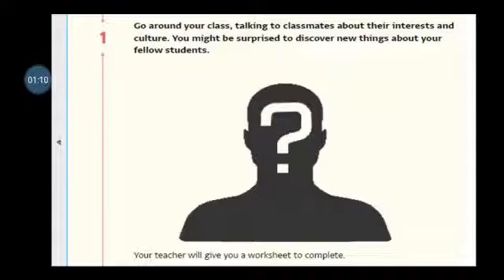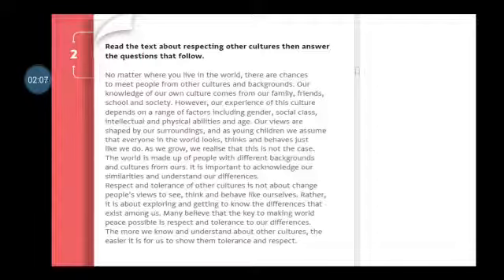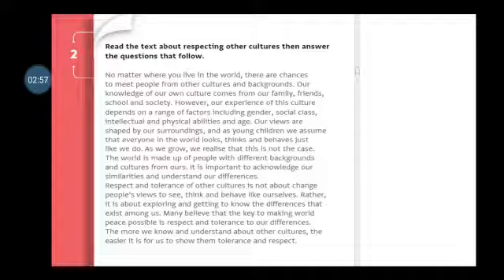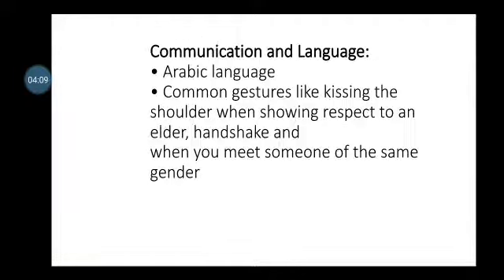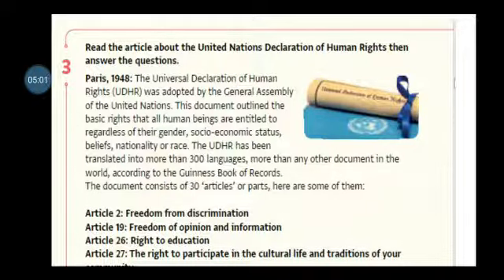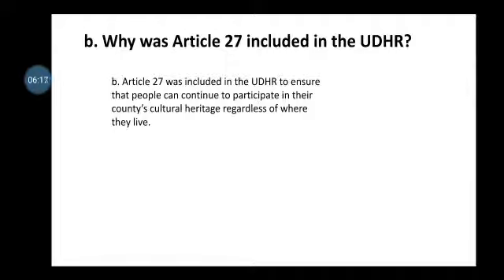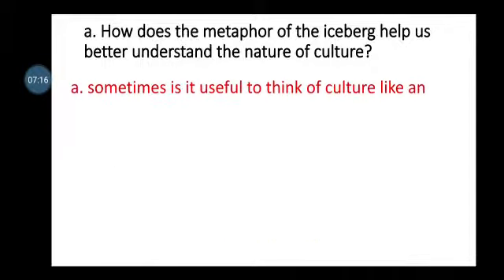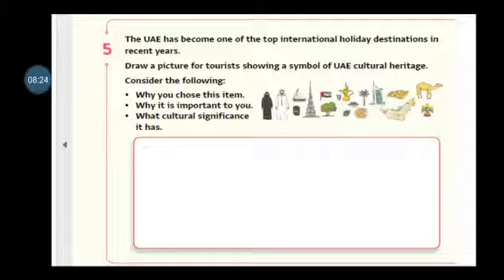Grade 6 Moral Education Tolerance and its relation to diversity lesson 1